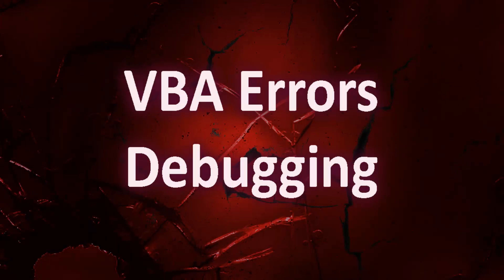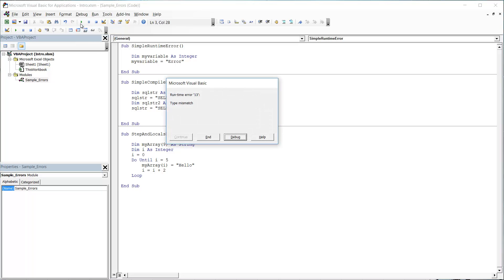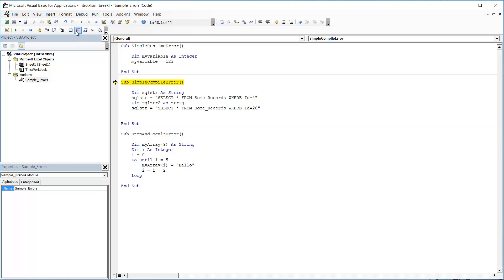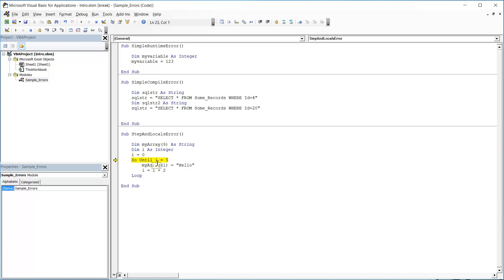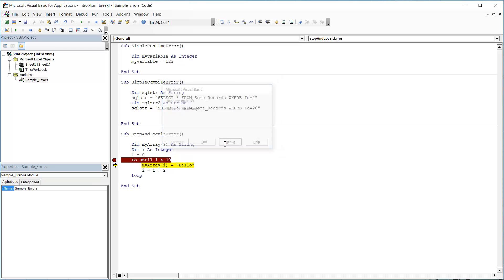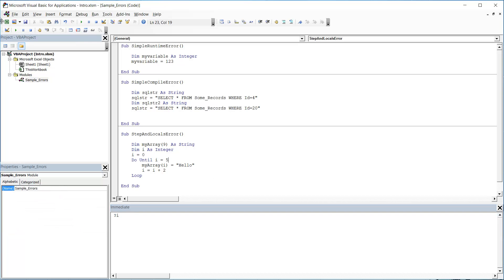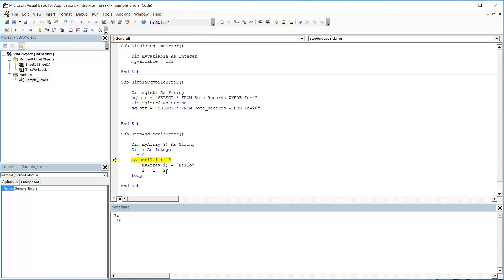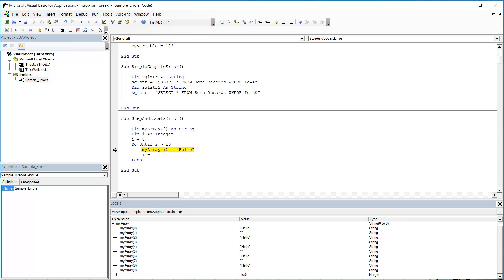VBA Errors - Tips for Debugging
In this video I give some valuable tips on how to debug your errors in VBA.

This is valuable knowledge to have when debugging any errors in VBA and is a must know for any serious developer.

Please leave any unsolvable errors in the comments below and I we will try to help you!